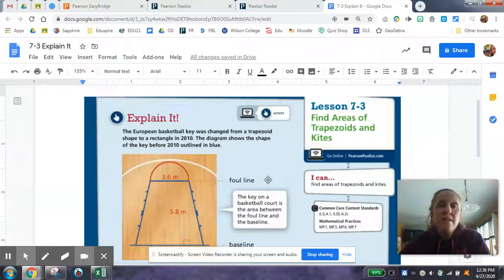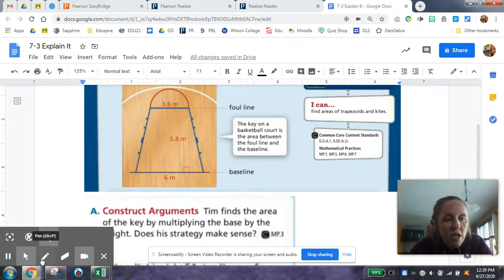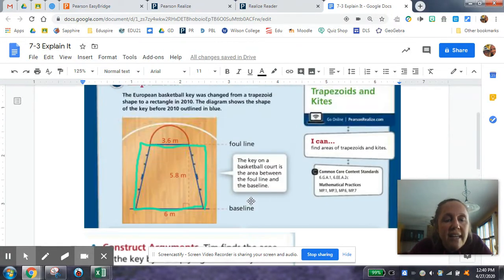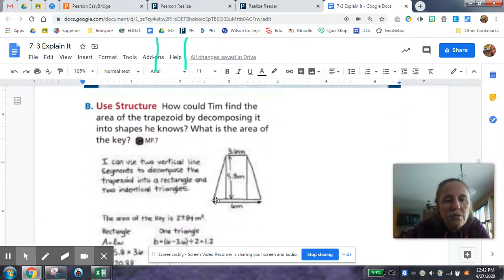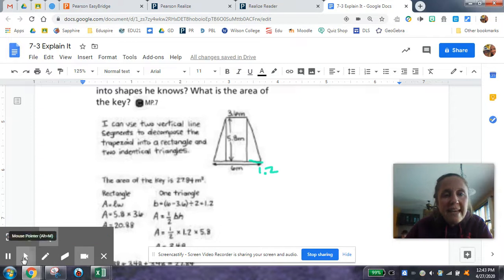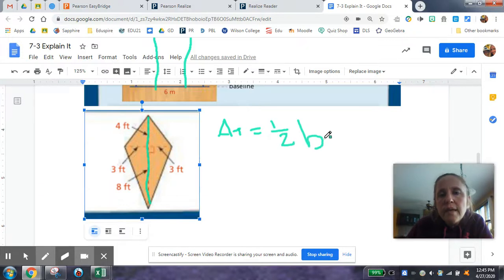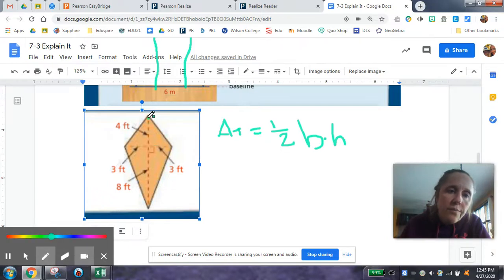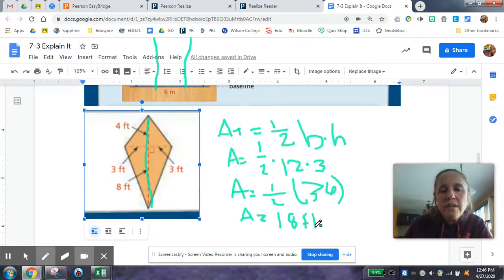7-3 Explain It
7-3 Explain It